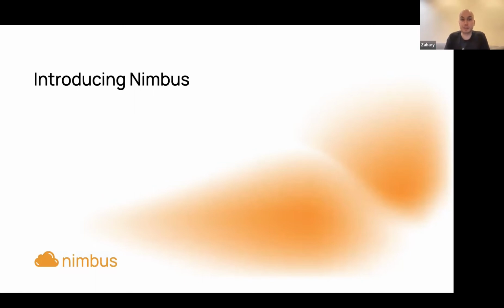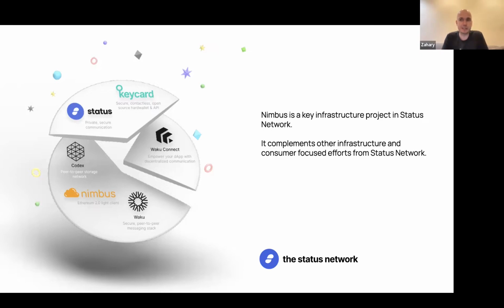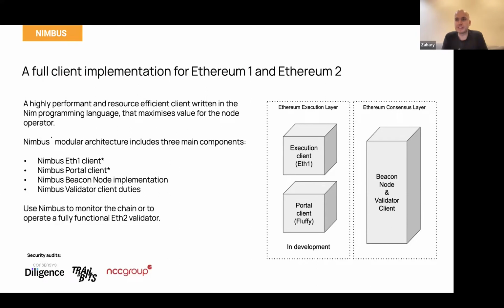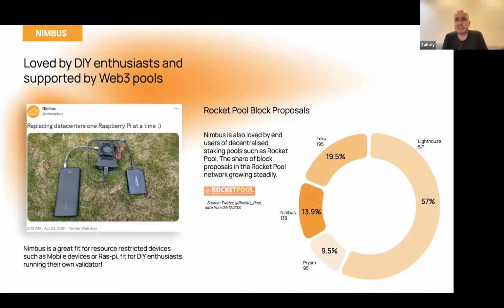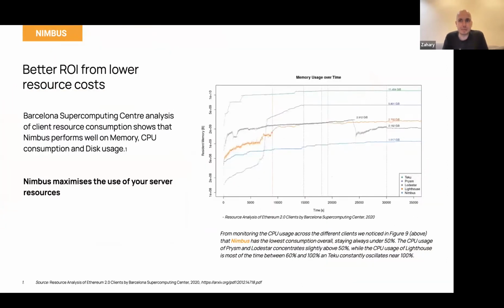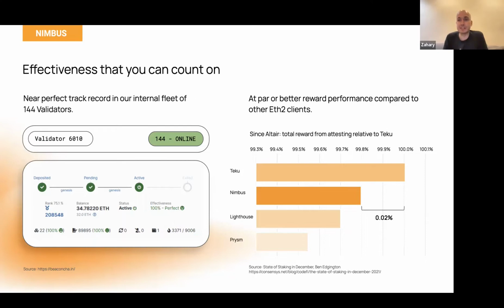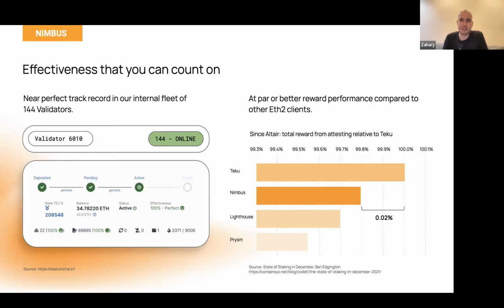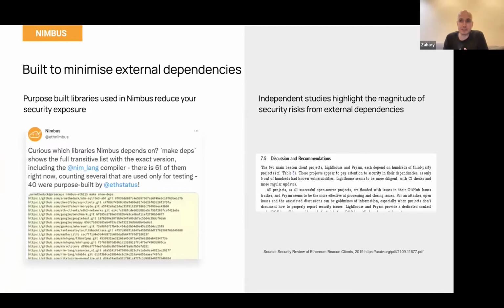PEEPanEIP#75: Nimbus & TheMerge with Zahary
Topics covered
00:44 - Client introduction
1:08 - Guest’s introduction
2:51 - Presentation
3:05 - How Nimbus fits into the mission of Status
5:05 - What makes Nimbus unique?
6:20 - DIY enthusiasts and supported by web3 pools
7:21 - Independent studies (Better ROI from lower resource costs)
7:45 - Effectiveness that you can count on
10:13 - Audit - Built to minimize external dependencies.
11:05 - Nimbus team
11:22 - Q&A
11:41 - What is the status of Nimbus execution client? Is it available to the public?
13:46 - What is there to improve Nimbus user experience after the merge?
15:23 - What are the changes to beacon chain client post merge?
16:43 - Testnet experience and interop performance
21:25 - Favorite client combination
23:15 - Client diversity
23:42 - Best EL CL client combination
25:32 - Specific testnet incidence that changed the path of progress
25:53 - Ropsten testnet bug
27:12 - Sepolia testnet readiness
28:42 - Goerli & Prater testnet merge
30:07 - The journey for the Merge
31:20 - Panda ASCII art
32:25 - What is a client dev’s expectation from the community?

Nimbus @ethnimbus | Pooja Ranjan @poojaranjan19